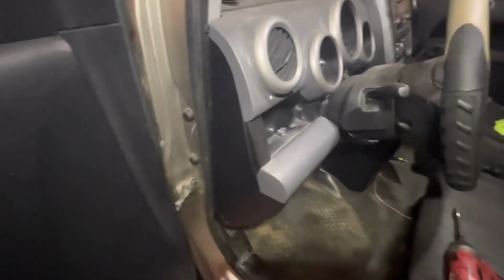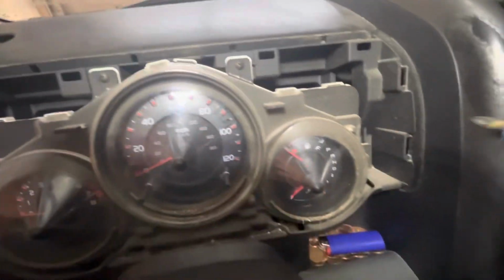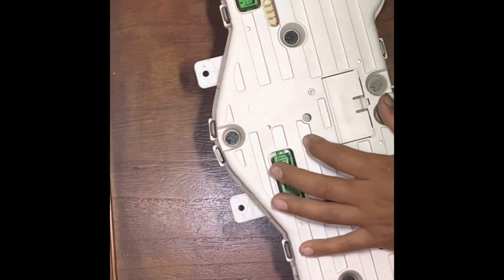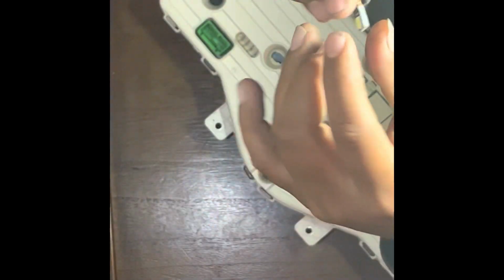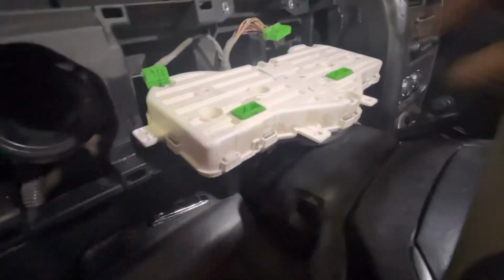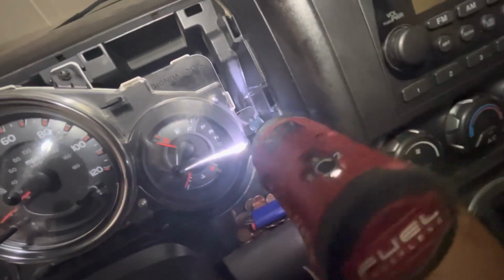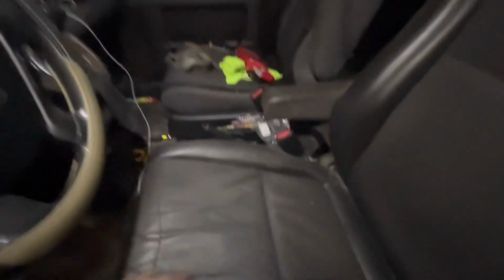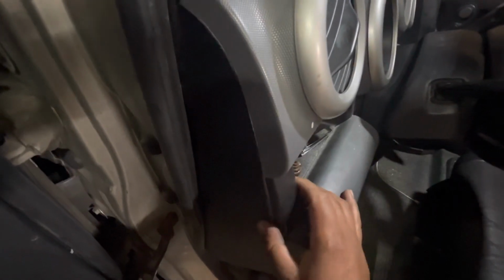Replacing dash cluster bulbs on my 03 Honda Element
Replacing the dash cluster bulbs on my 03 Element hope It helps some one I’m new on YouTube so if you could like a subscribe I’ll be posting maintenance and how to videos about cars ￼

LED bulbs- T5 LED Bulb, cciyu 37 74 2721...